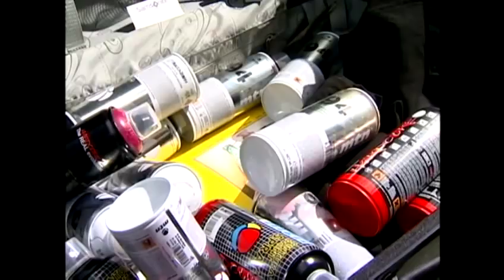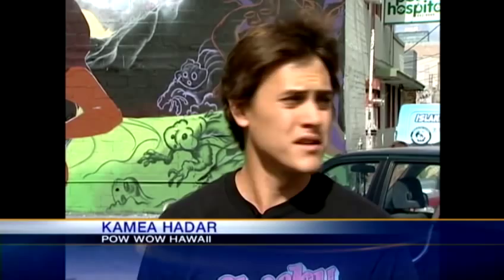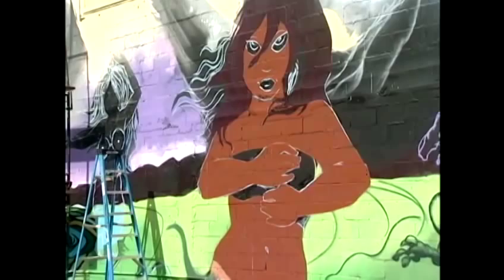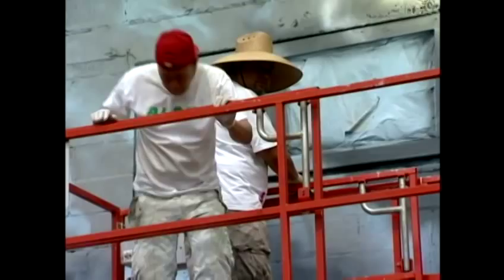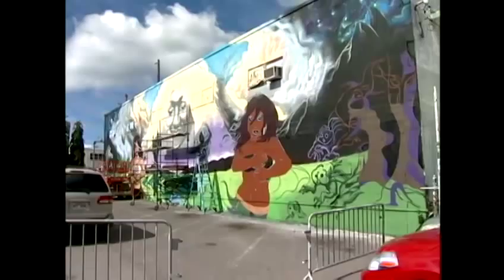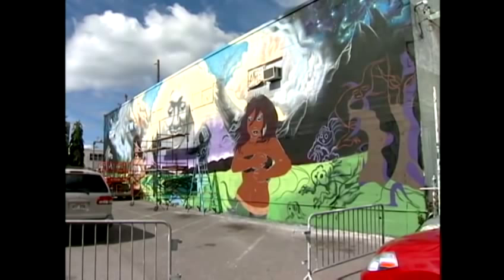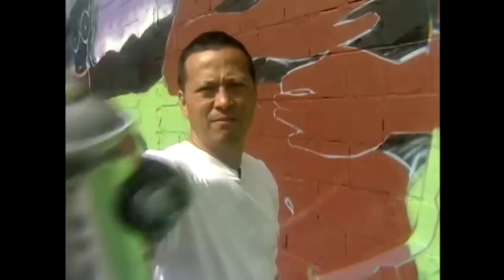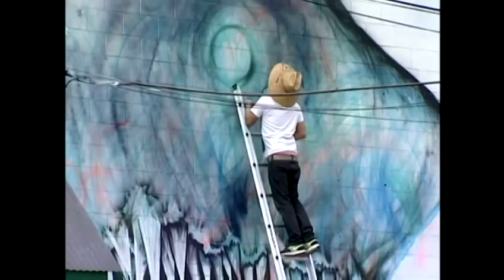100 local, international artists paint murals in Kaka'ako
A hundred local and international artists teamed up for a week long beautification project in the historic Kaka'ako neighborhood. For news you need to know,